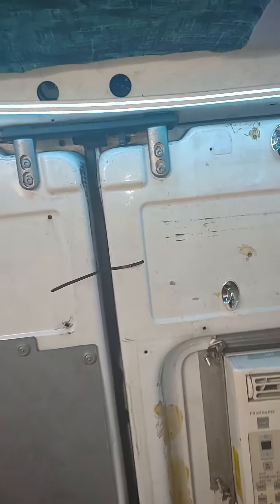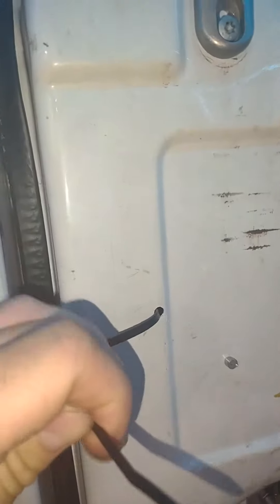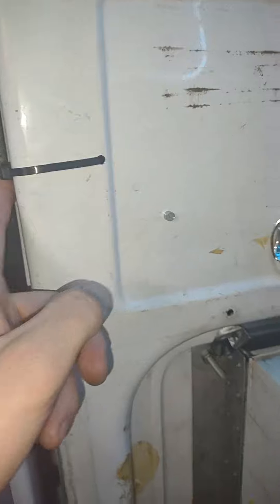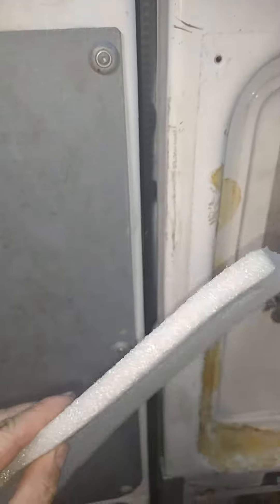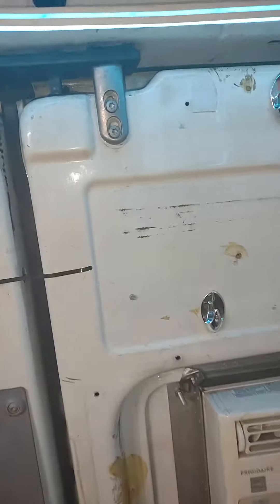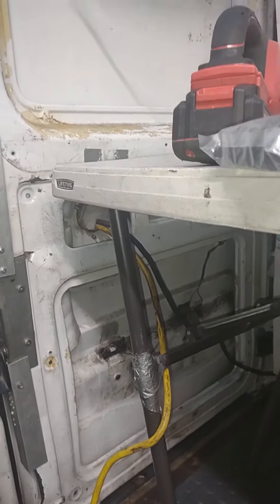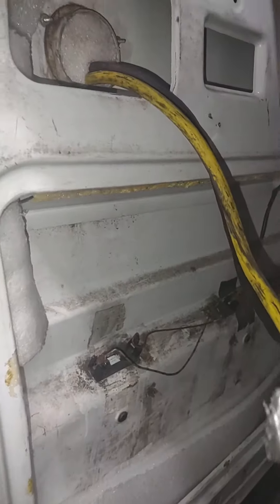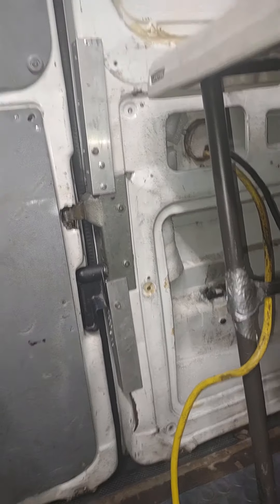How to fix Sprinter van rear door lock rod rattling with one zip tie and packing foam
I have developed a new method on silencing the rear door lock rod from vibrating while driving and running a generator. Much quieter inside now.